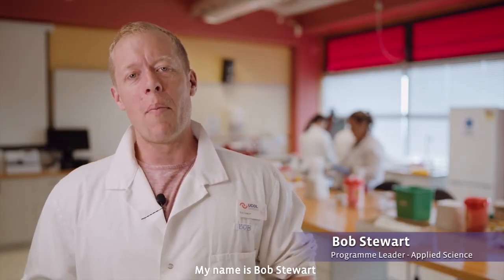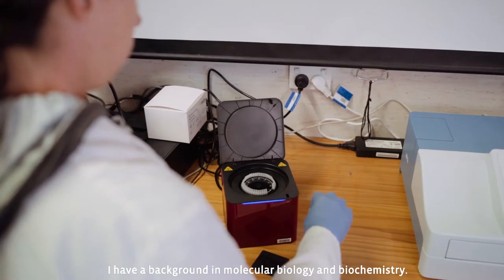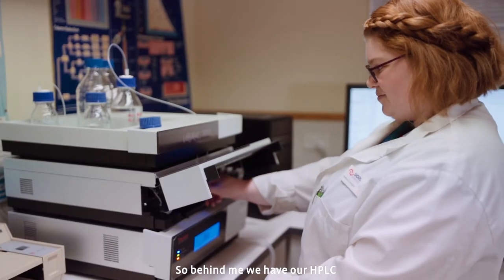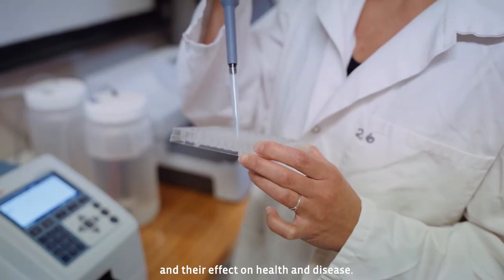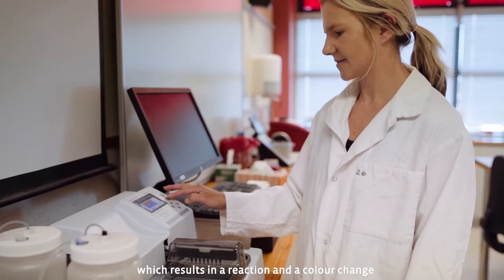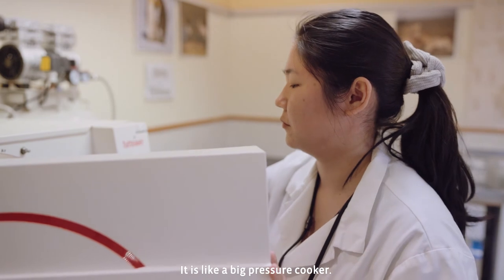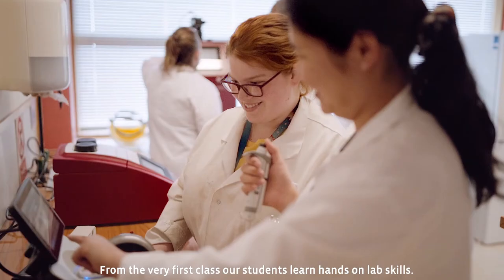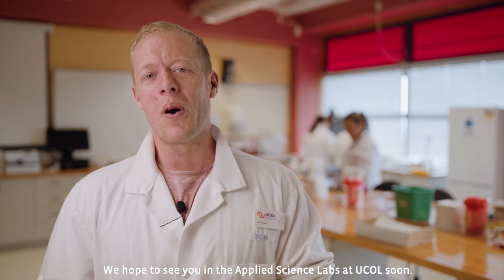Bachelor of Applied Science (Laboratory Science) Lab tour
Join our Laboratory Science team on a tour of our Labs 🥼🔬 Learners in the Bachelor of Applied Science (Laboratory Science) immerse themselves in our facilities using equipment for biology, microbiology, chemistry, and more on a daily basis. As a result of the hands-on experience gained our Applied Science graduates have a high employment rate.

Find out more about the Bachelor of Applied Science (Laboratory Science)